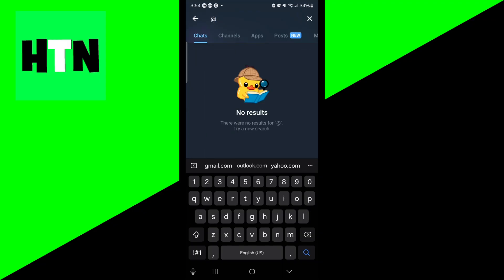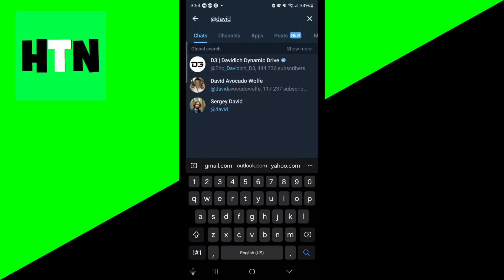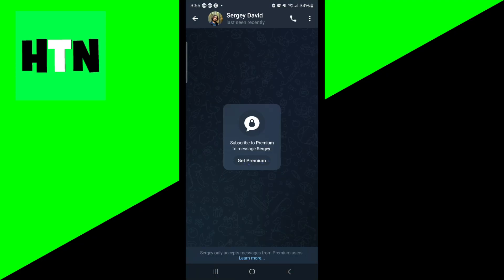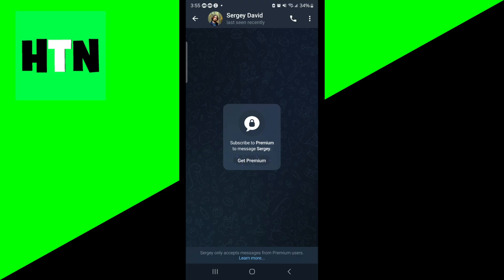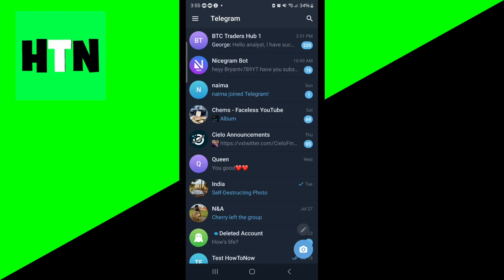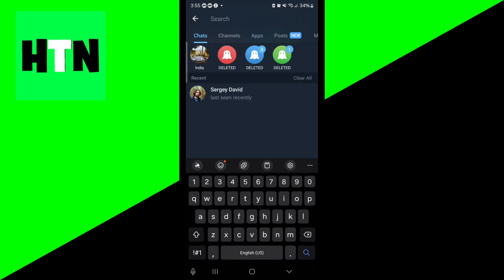How To Send Telegram Message Without Saving Number! - Tutorial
Learn how to send a Telegram message without saving a number in this 2025 step-by-step tutorial! Discover how to message someone on Telegram using their username or ID on Android or iOS without adding them to your contacts. This beginner-friendly guide covers finding users, sending anonymous messages, and managing privacy settings for a seamless experience. Start messaging privately today!